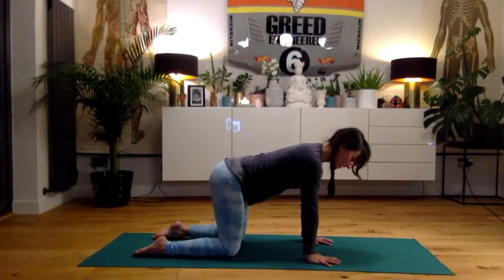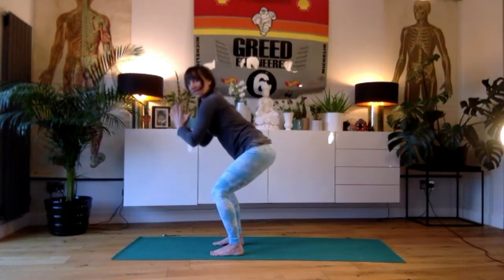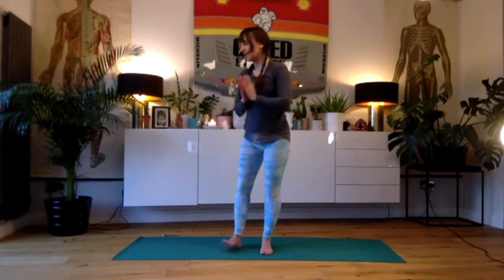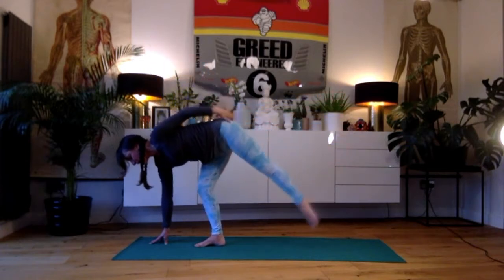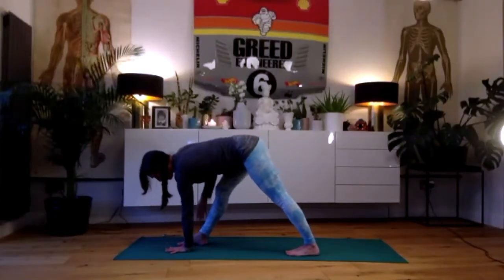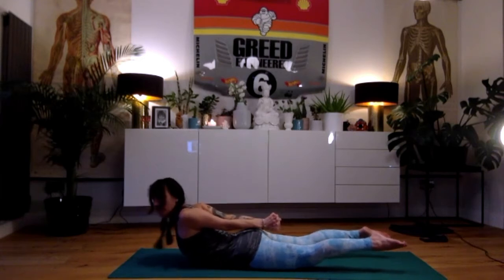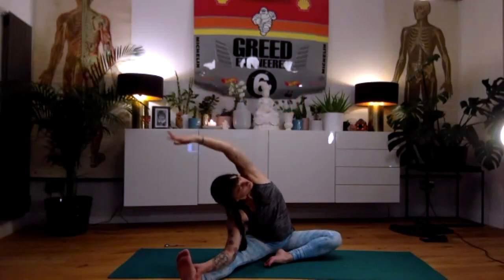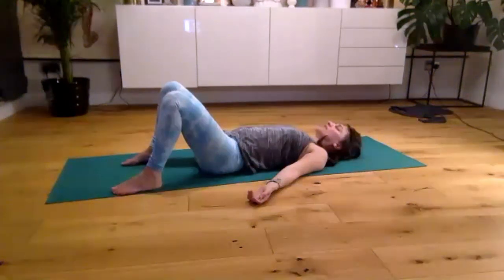Slow Flow Yoga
Slow flow Vinyasa Yoga Class For intermediate practitioners